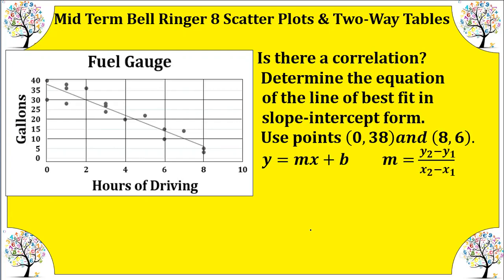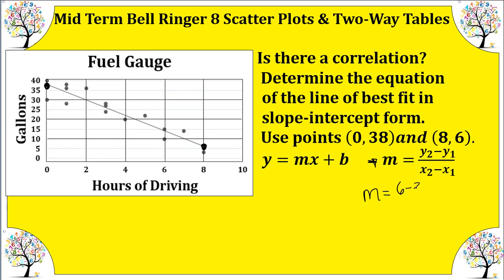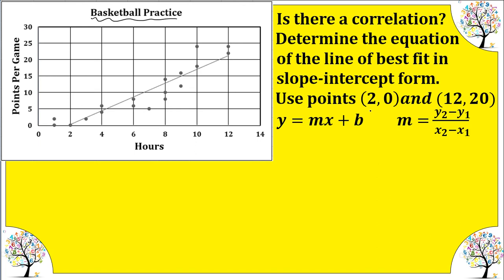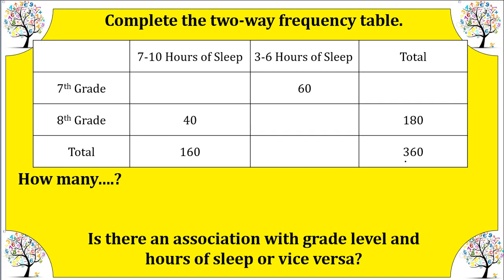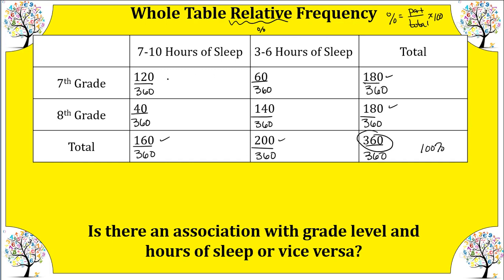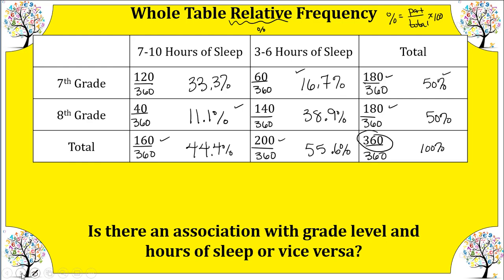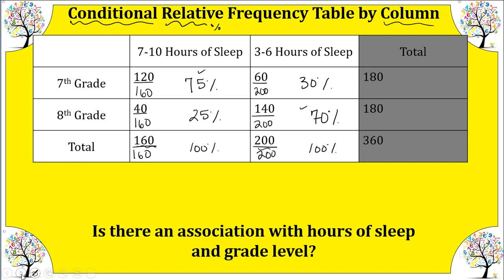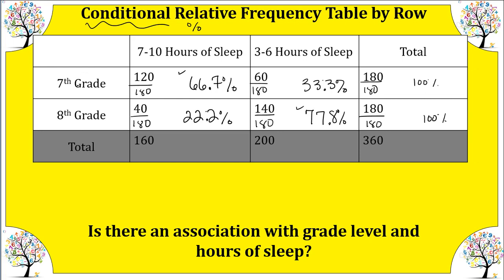M8OL Video Review Mid Term Bell Ringer 8 Scatter Plots Two Way Tables